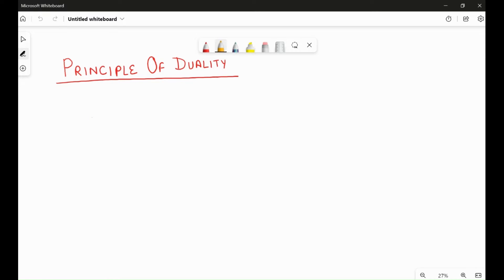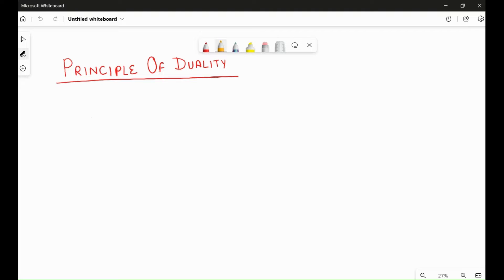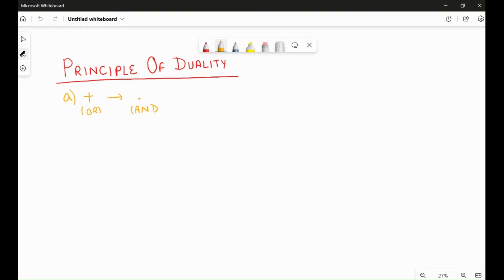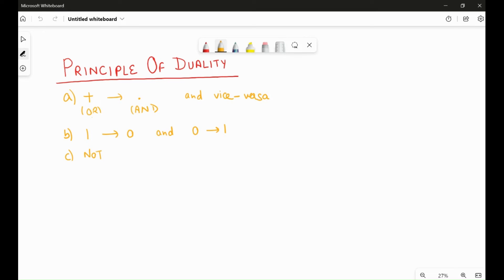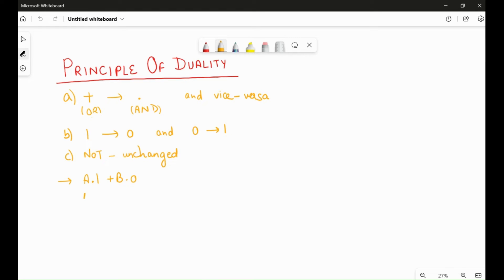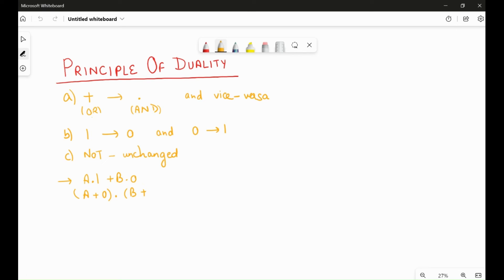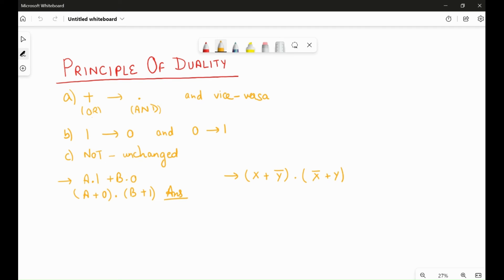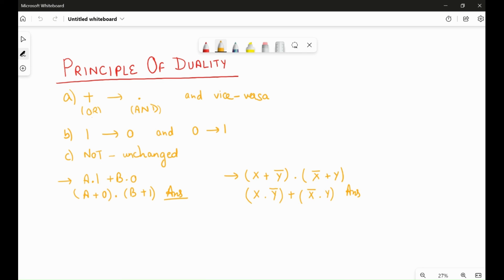Boolean Algebra - Principle of Duality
In this channel, I will start sharing Computer concepts from school level and build up on that. Please let me know in comment sections if you require any guidance in this field, I will share my inputs on that topic through videos.